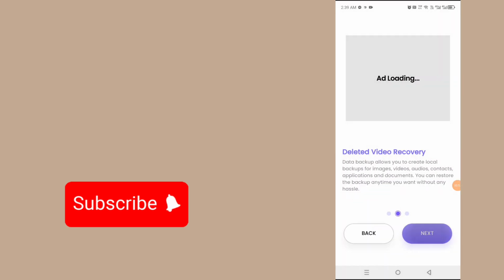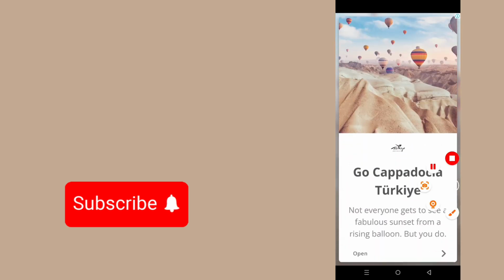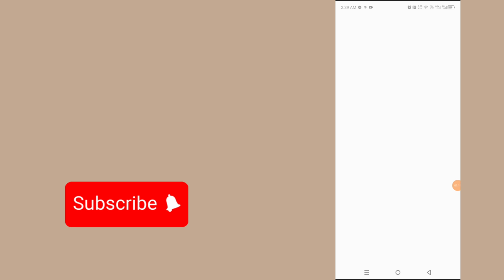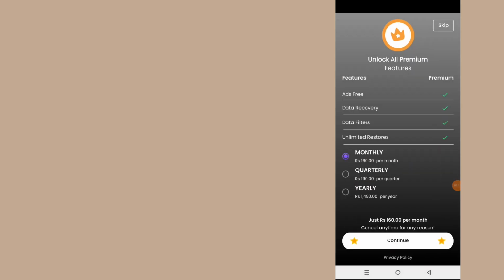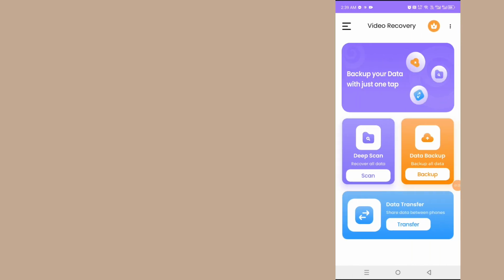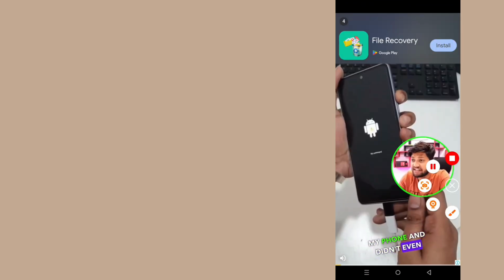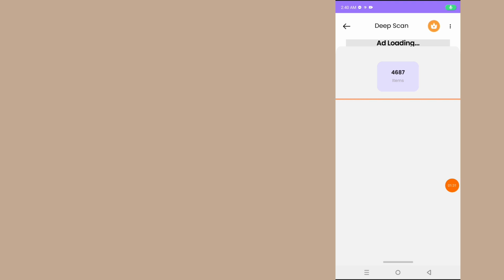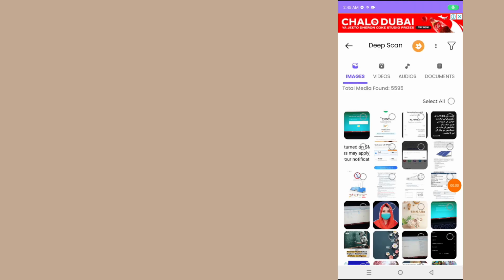How to Recover Permanently Deleted Videos from Android Phone || Delete Video Recovery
How to Recover Deleted Videos from Android Phone || Delete Video Recovery || Video Recovery App for Android is an android video recovery tutorial. You can recover delete video easily